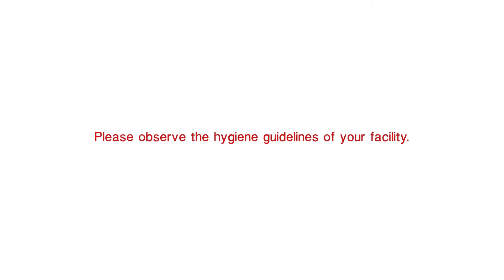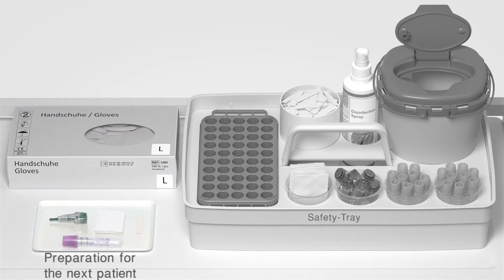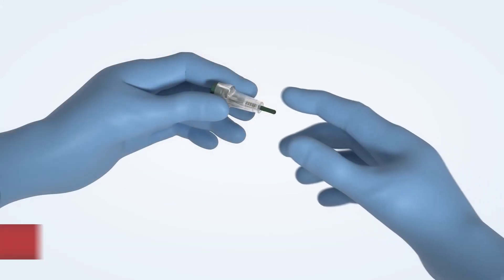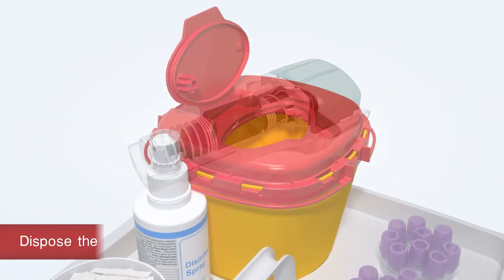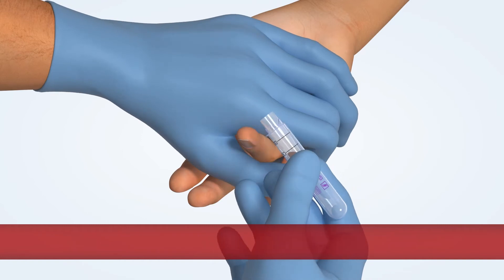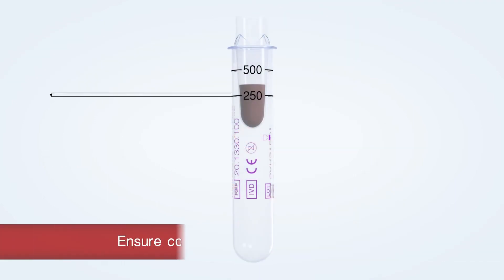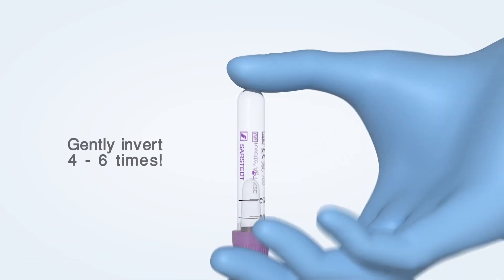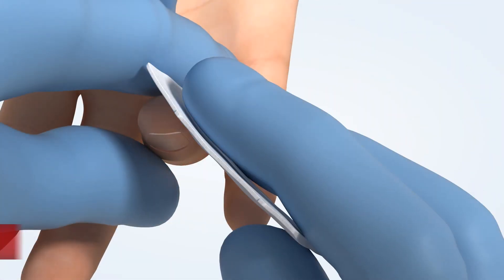Capillary blood collection: Handling the Microvette® APT 500 (ISO colour code)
Capillary blood collection with the SARSTEDT Microvette® APT is flexible and easy to perform. The Microvette® APT 500 has a variable filling volume of 250 to 500 µl. It is easy to seal thanks to its user-friendly sealing cap. This enables the sample to be quickly prepared and made leakproof, ready for transport and automated processing.
Capillary blood collection is an important part of the treatment of patients with difficult vein conditions such as small children or older people. Meaningful haematological diagnostics are made possible with a small volume of blood.